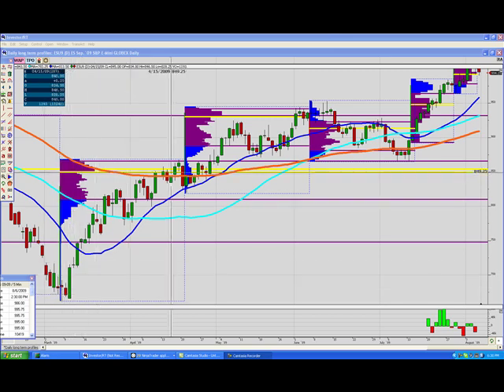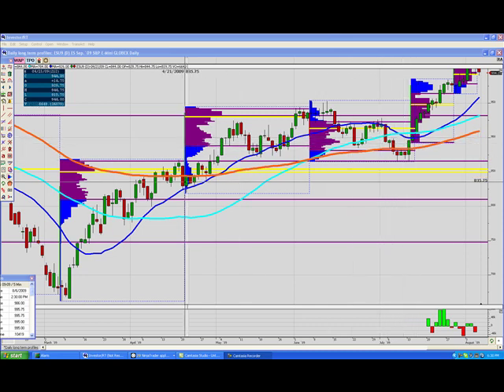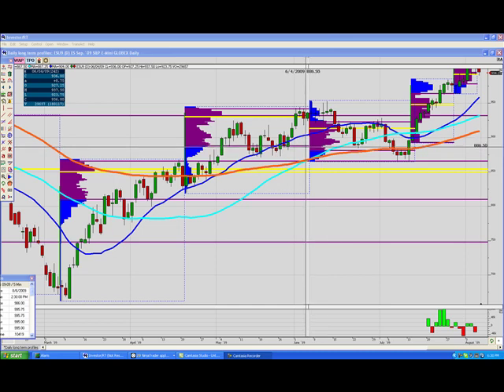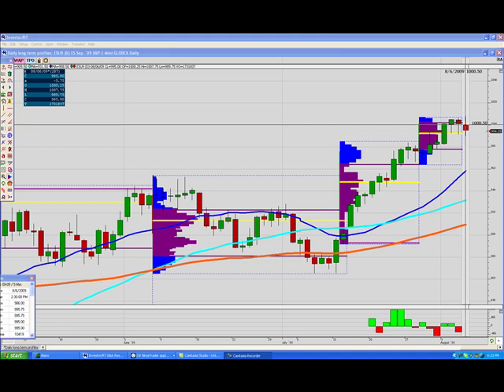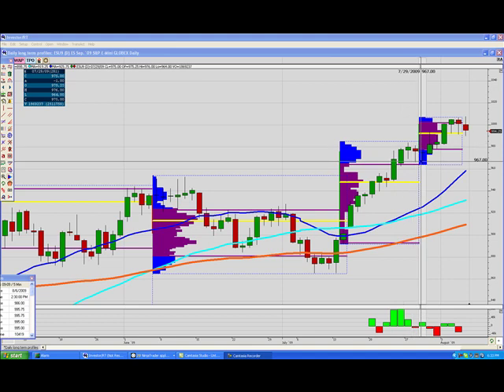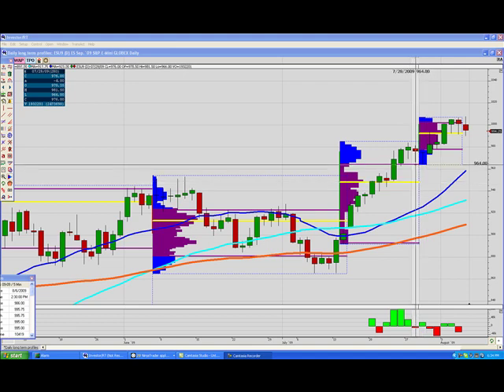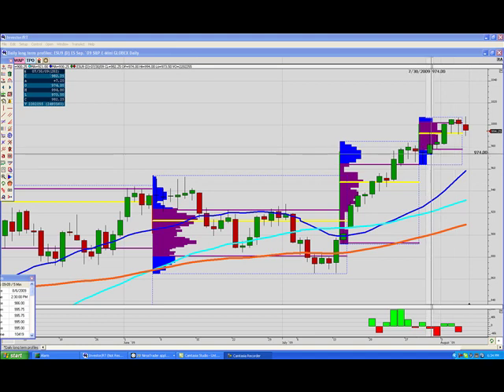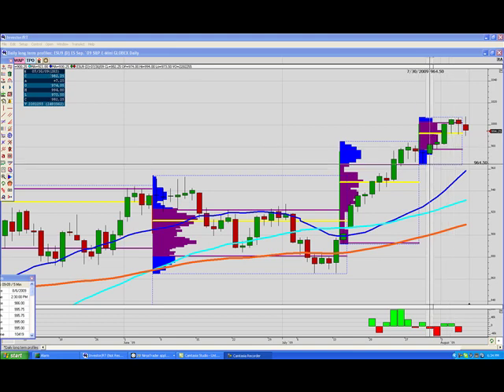EMiniProfiledaytrading Video Daily and Key Intraday Levels Aug 6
Emini volume based market profile techniques for evaluation of price action at key levels, for high probability day trading. for high probability day trading. Daily chart and volume applied for intraday key levels. (Website offers free educational material.)